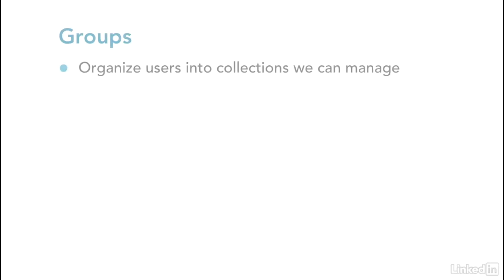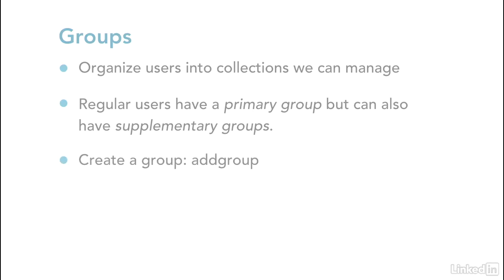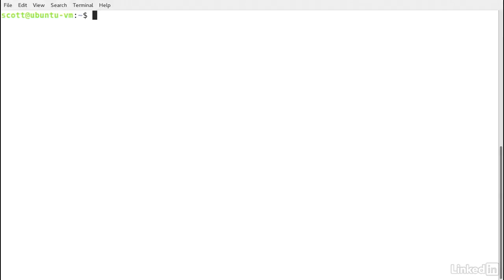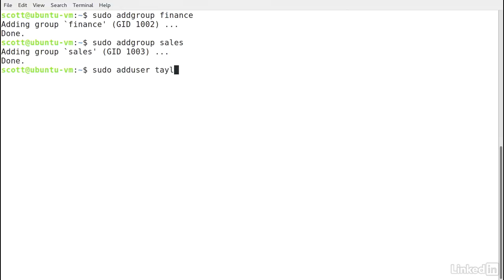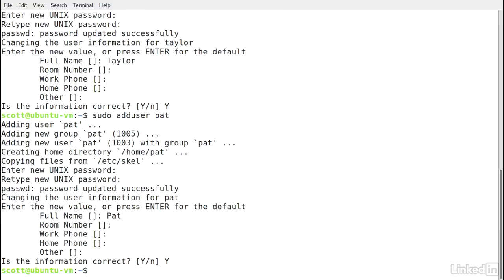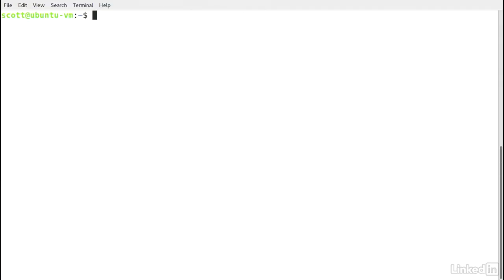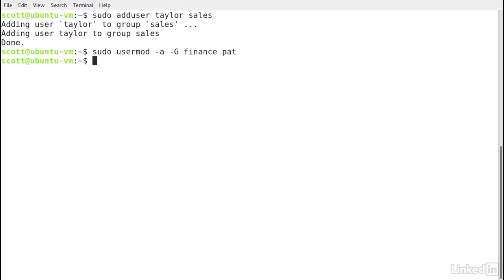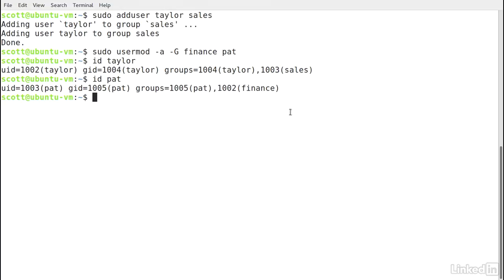03 Create and modify groups